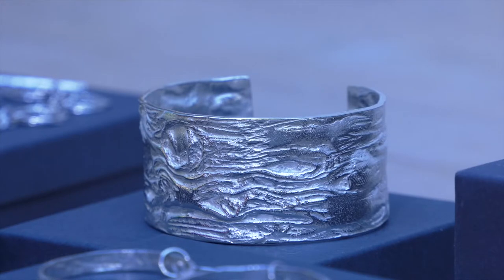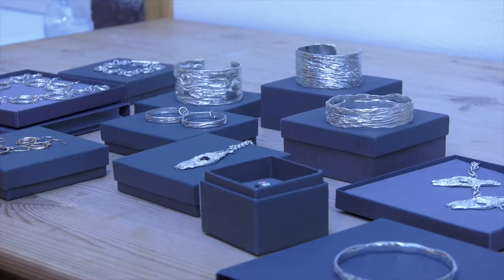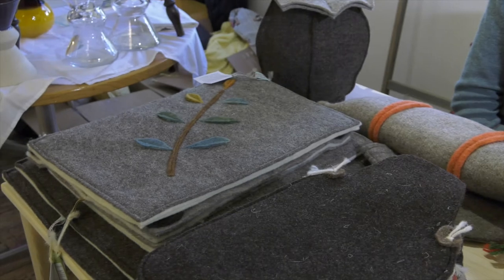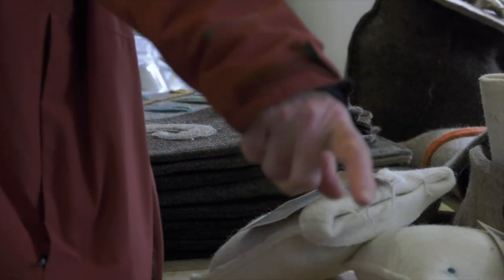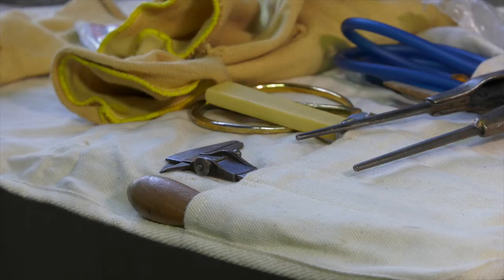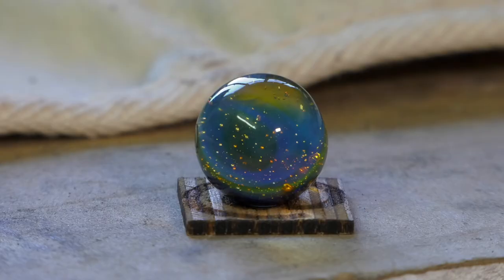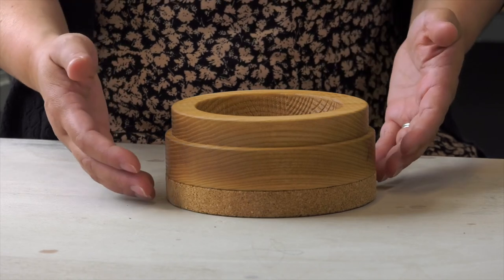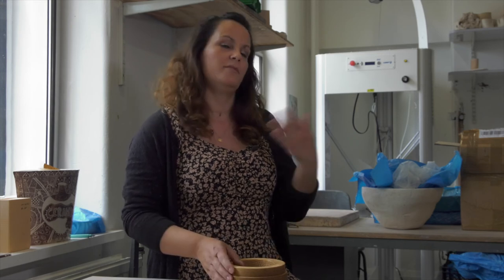Green Maker Initiative (full length)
The Green Maker Initiative provides support and advice for craft makers in the South West who are committed to reducing their environmental impact. The members are taking action and finding ways to make their creative practices kinder on the planet. Supported by MAKE Southwest and the Low Carbon Devon project.